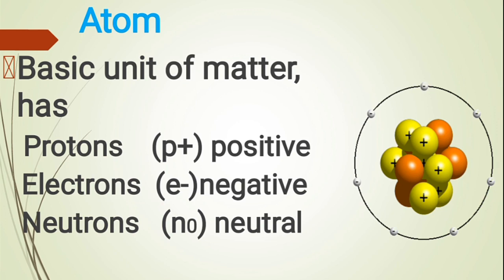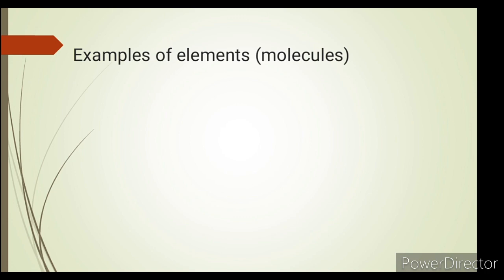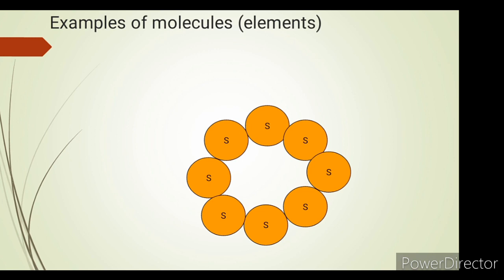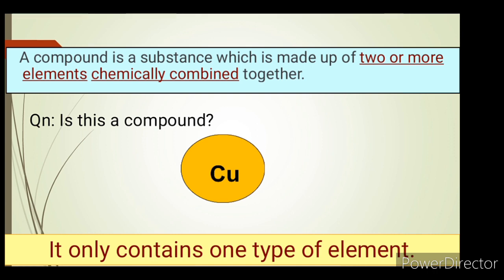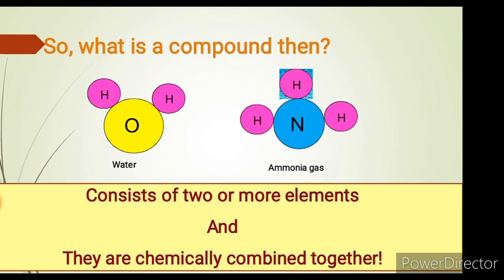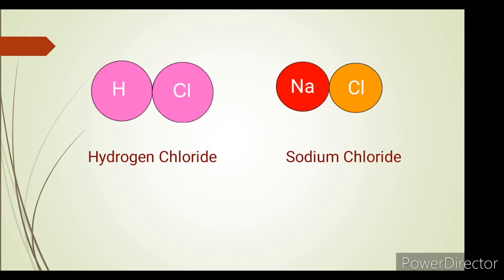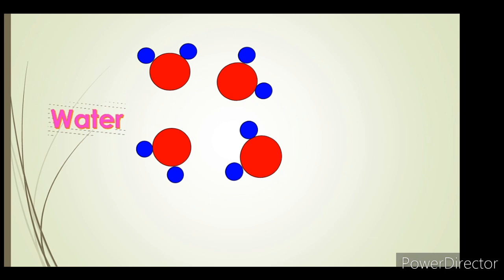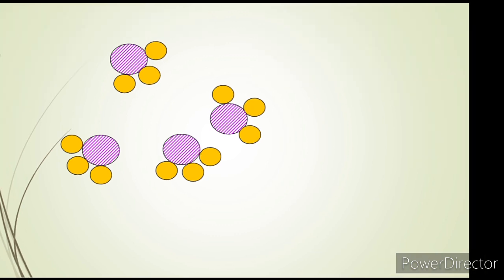Elements and Compounds